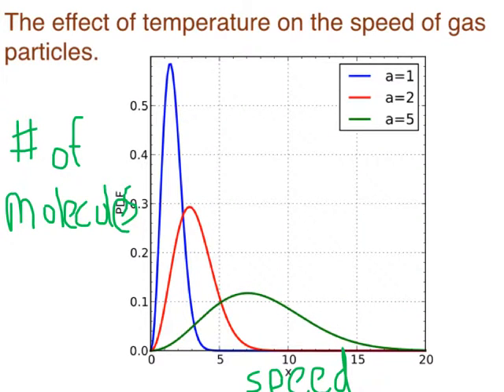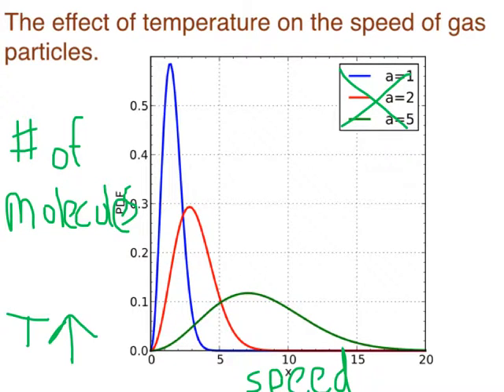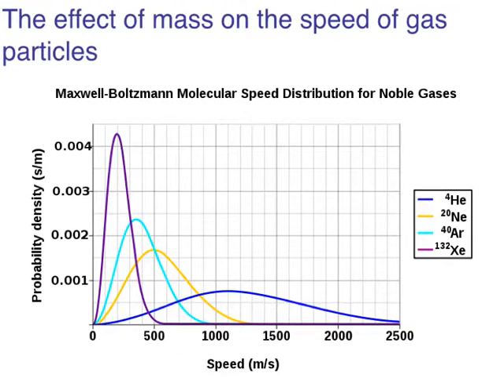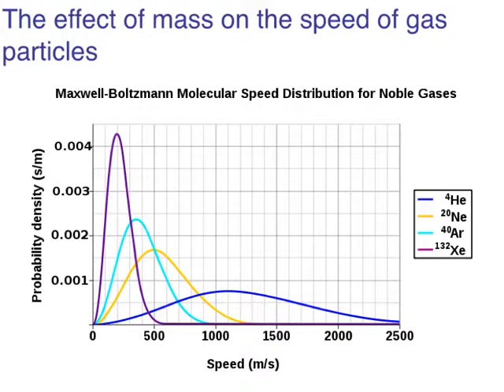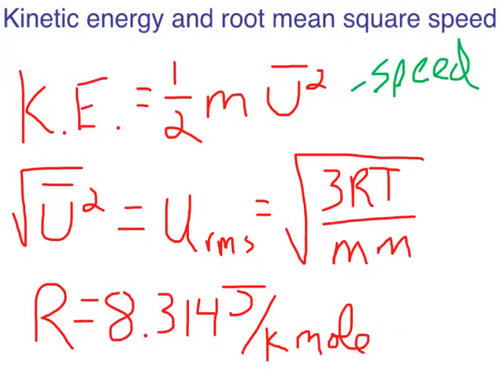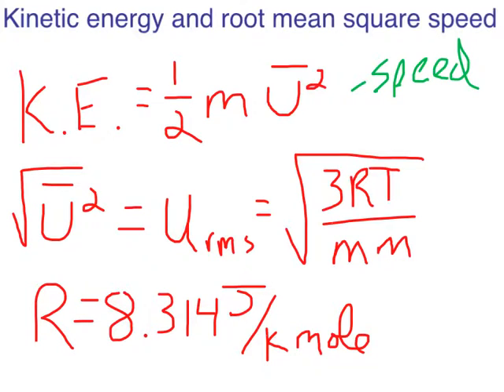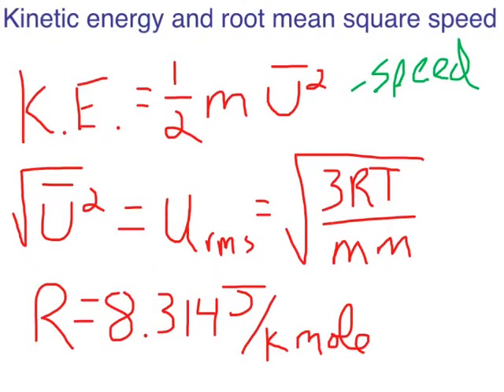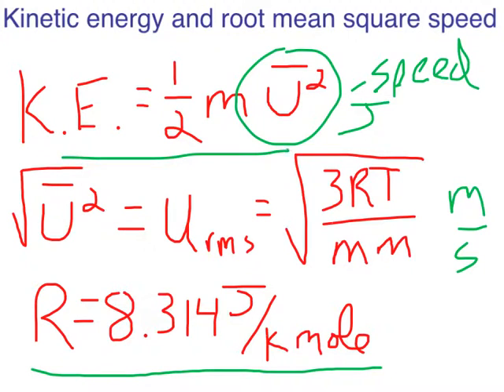Energy and Speed of Gases